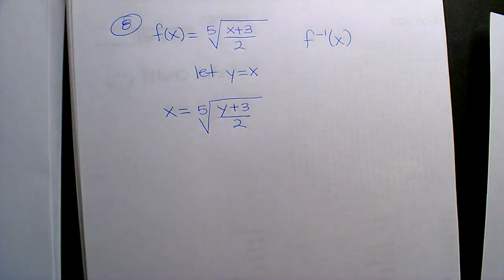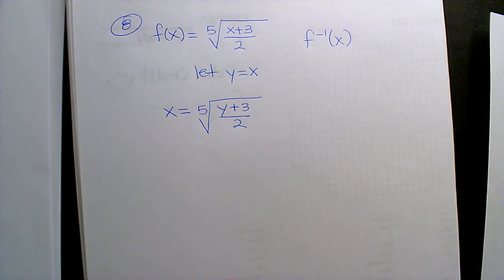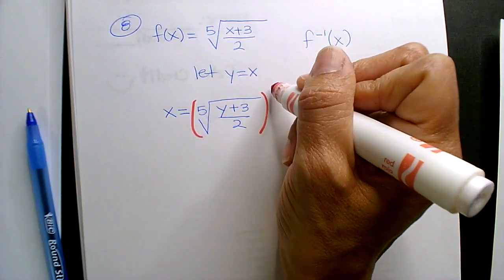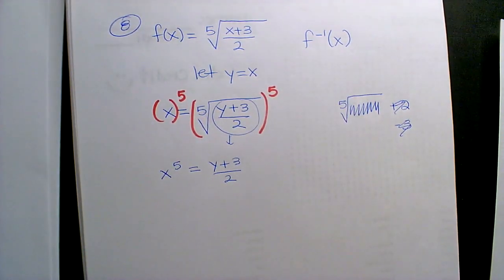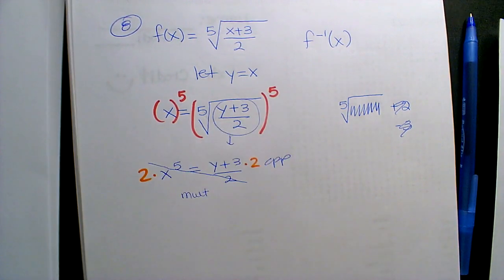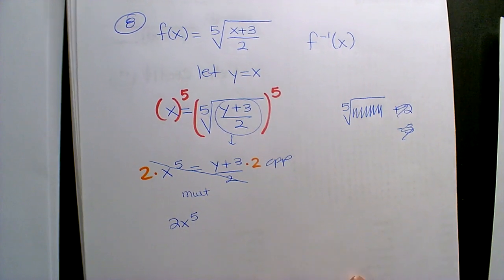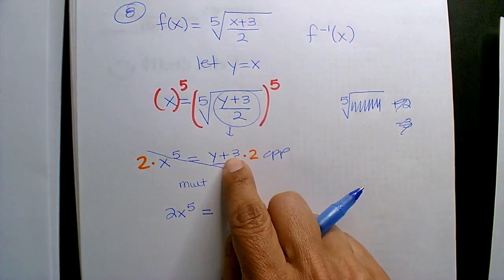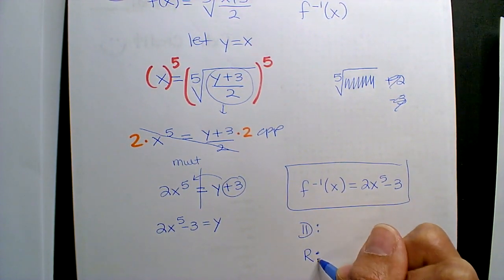3.7.23 im3 #1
inverse functions